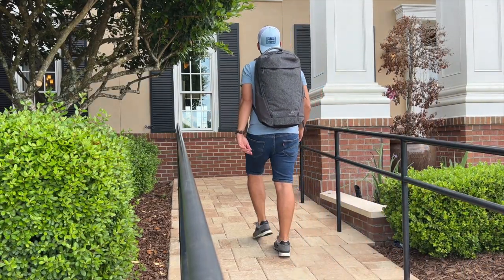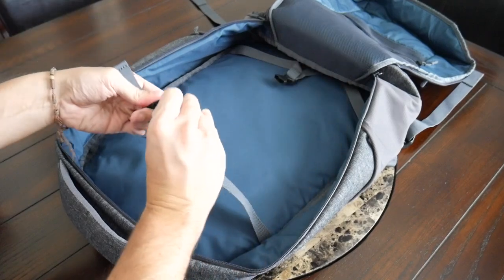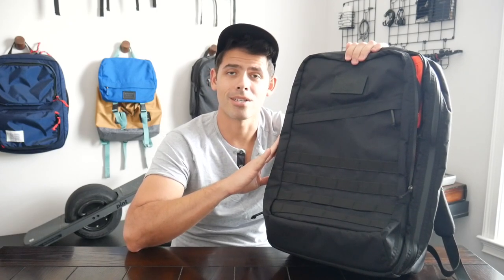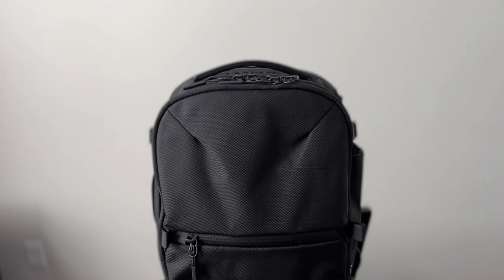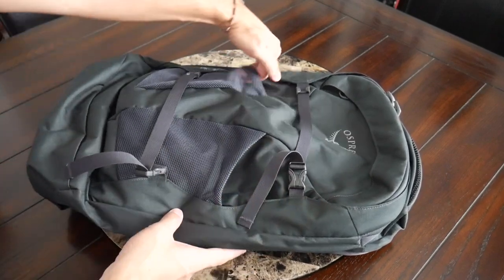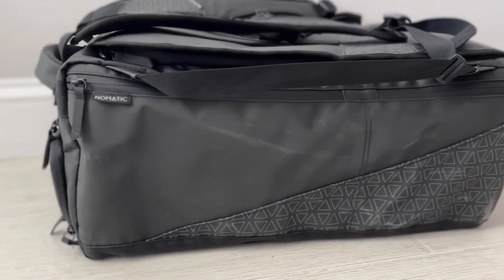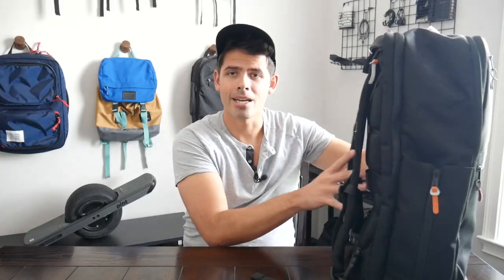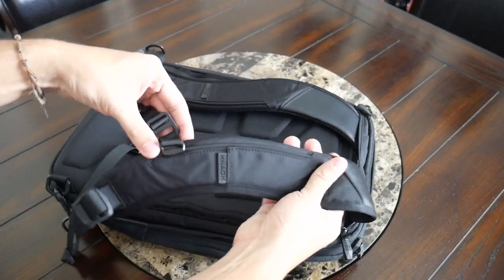10 Best Carry On Backpacks | One Bag Travel Packs!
In this video we will be discussing what I think are the 10 of the best carry on backpacks for one bag travel in 2022. It was tough to narrow this down with so many great travel bags on the market, but ultimately I focused on the bags that I have used most regularly and that meet the criteria for what I look for in a minimalist travel bag.

Preferred Travel Backpack Features
-30-40L Capacity
-Clamshell Opening
-Padded and Breathable Harness System
-External Water Bottle Pocket
-Padded and Suspended Laptop Sleeve
-Weather resistant and durable materials
-Removable Waist Belt

What are the ideal features in your travel backpack? Any options I should have featured on this list?

Height - 5’11”

1:40 - Evergoods CTB35

3:42 - Arcido Akra

5:18 - Goruck GR2 34L

8:22 - Tom Bihn Techonaut 30

10:23 - Aer Travel Pack 3

12:09 - Tortuga Outbreaker 35L

13:56 - Osprey Farpoint 40

16:06 - Bellroy Transit Plus

18:21 - Nomatic 40L Travel Bag

21:37 - Standard Luggage Co Travel Backpack

23:32 - (Bonus) Knack Pack Series 2